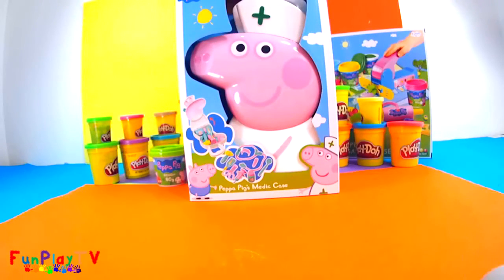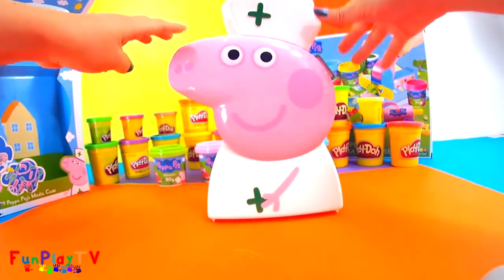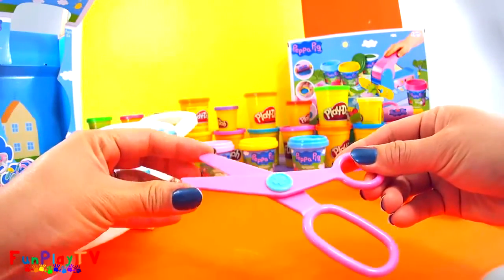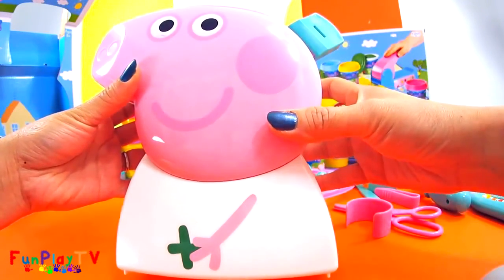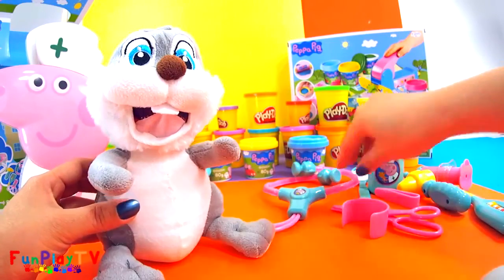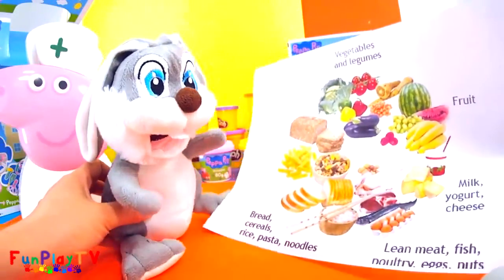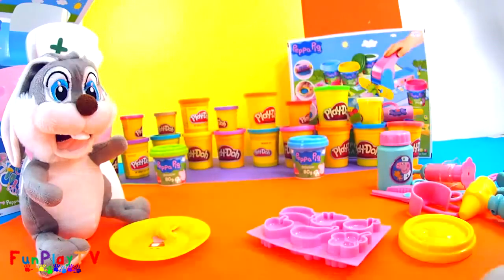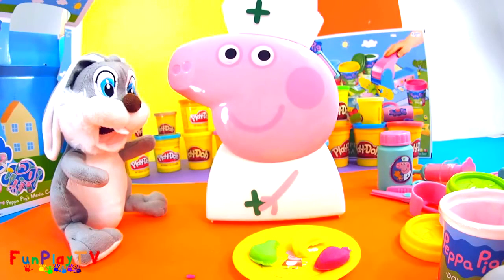Peppa Pig's Medic Case Peppa Pig Doctor Nurse Kit with Peppa Pig Mega Play-Doh Set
FunPlayTV unbox the Peppa Pig's Medic Case. We've got Nurse Peppa and there are a number of medical accessories inside such as a container to keep some medicines, a syringe, an otoscope to look inside the ears, a thermometer that moves, a pair of scissors to cut bandages, a mouth mirror to check inside the mouth, a pair of tweezers, a blood pressure cuff and a cool stethoscope. The carry case is solid and can be used to carry around. In this video, Little Bunny Rabbit was unwell as he had way too many Easter eggs and we used Peppa Pig's Medic Case to check on Little Bunny Rabbit and we also introduced healthy foods to consume such as vegetables and fruits, milk, yoghurt and cheese and pasta and noodles. We also used Peppa Pig Mega Dough Set to make some healthy fruits for Little Bunny Rabbit to eat. The Peppa Pig Mega Dough set comes with 4 Dough packs, 1 Playmat, 1 Handle Roller, 1 Extruder and 2 Slides, 12 decorative moulds, 2 plates, 2 spoons and 2 tools and of course the mould includes Peppa Pig. These Peppa Pig toys are so much for kids of all ages!

FunPlayTV unbox Caso médico del Peppa Pig. Tenemos la enfermera Peppa y hay una serie de accesorios médicos dentro tal como un recipiente para mantener algunos medicamentos, una jeringa, un otoscopio para mirar dentro de los oídos, un termómetro que se mueve, un par de tijeras para cortar los vendajes, una boca espejo para revisar el interior de la boca, un par de pinzas, un manguito de presión arterial y un estetoscopio fresco. La bolsa de transporte es sólido y se puede utilizar para llevar a todas partes.

This playset can also called in other languages: kit médico de peppa  maletín de enfermera  maletín de doctora  médicale kit  valigetta dottore  peppa wutz arztkoffer  maleta médica  valise médicale  valigia medica  maletin médico  maleta de médico  maleta de enfermeira  nurse d'enfants  infirmière  verpleegster  krankenschwester  νοσοκόμα  infermiera  νοσοκόμος  медсестра  dossier médical  valise de médecin  infirmière serviette  krankenschwester aktentasche  infermiera valigetta  νοσοκόμα χαρτοφύλακα  медсестра портфель  간호사 서류 가방  jururawat beg bimbit  hemşire evrak çantası  看護師ブリーフケース

NEW Minions 2015 - McDonald’s Happy Meal Toys US Peppa Pig Despicable Me Minions Banana Madness

Peppa Pig Mega Dough Set video - pâte à modeler peppa pig peppa cochon ♥ mega dough set

Peppa Pig Hair Case - Peppa Pig Hair Style Set Toy Video Peluquería de Peppa Pig toys juguetes

SURPRISE EGGS! Peppa Pig Minions 2015 Disney Cars Disney Fairies Thomas Smurf Star Wars Egg Video